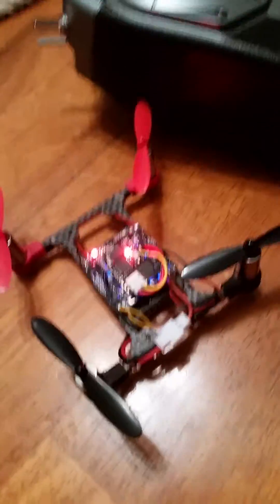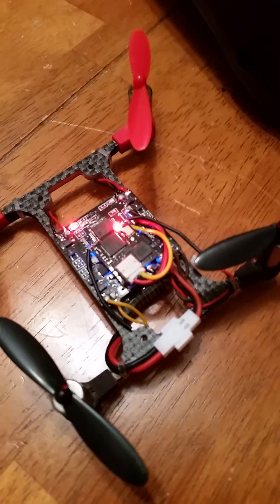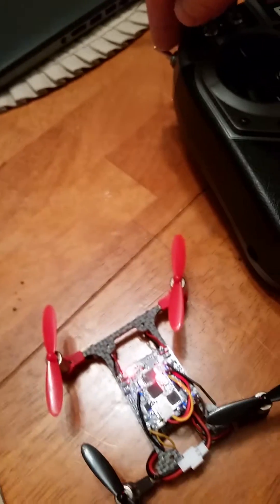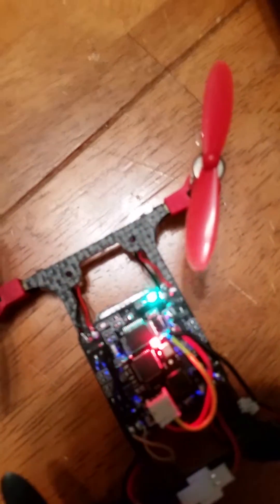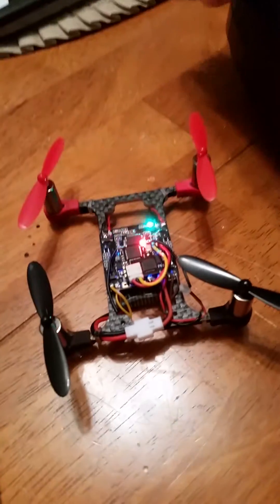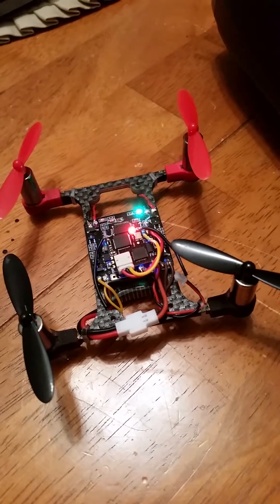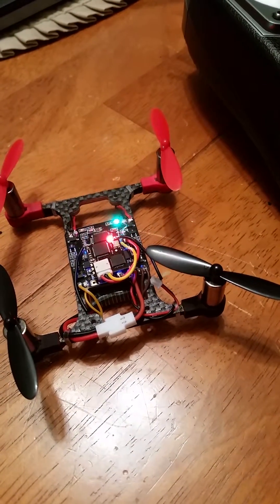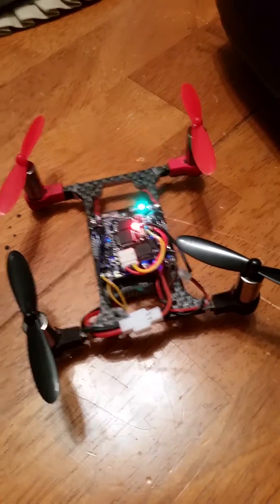Beef brushed FC flight modes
Just a quick video to show you the different flight mode you can have in clean flight the beeper mode is actually manual mode as well as the beeper mode